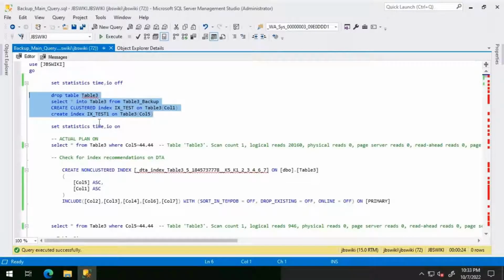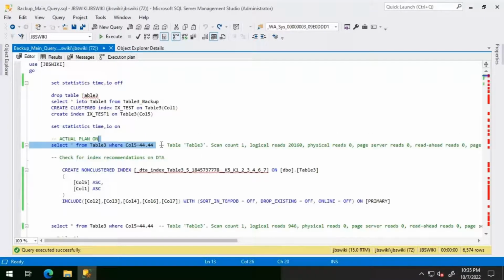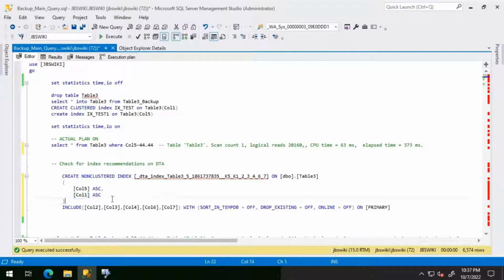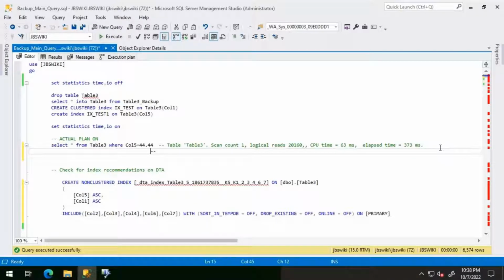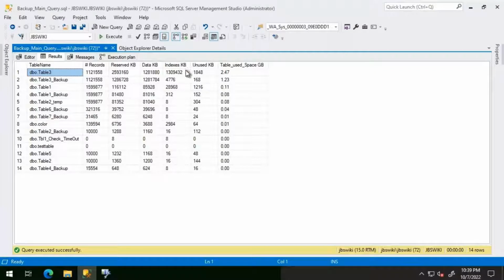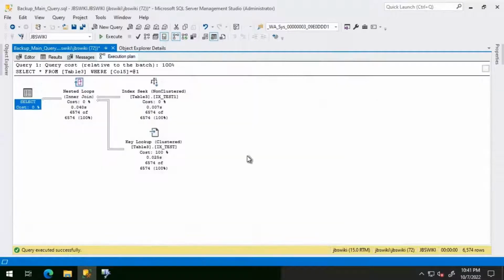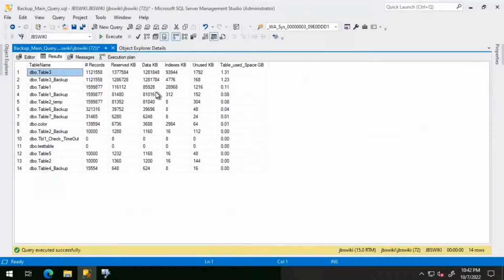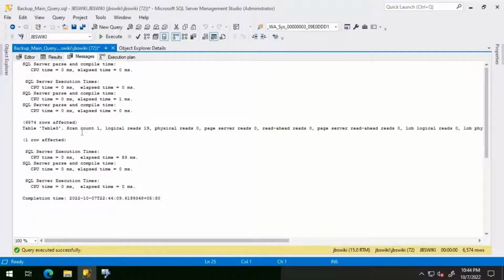SQL Server Query Tuning Series-DTA Index Recommendation Pitfalls and problems with SELECT *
set statistics time,io off

drop table Table3
select * into Table3 from Table3_Backup
CREATE CLUSTERED index IX_TEST on Table3(Col1)
create index IX_TEST1 on Table3(Col5)

set statistics time,io on

-- ACTUAL PLAN ON
select * from Table3 where Col5=44.44  -- Table 'Table3'. Scan count 1, logical reads 20160,, CPU time = 63 ms,  elapsed time = 373 ms.
-- Check for index recommendations on DTA

 CREATE NONCLUSTERED INDEX [_dta_index_Table3_5_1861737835__K5_K1_2_3_4_6_7] ON [dbo].[Table3]
  [Col5] ASC,
  [Col1] ASC
 INCLUDE([Col2],[Col3],[Col4],[Col6],[Col7]) WITH (SORT_IN_TEMPDB = OFF, DROP_EXISTING = OFF, ONLINE = OFF) ON [PRIMARY]

select * from Table3 where Col5=44.44  -- Table 'Table3'. Scan count 1, logical reads 946, physical reads 0, page server reads 0, read-ahead reads 0, page server read-ahead reads 0, lob logical reads 0, lob physical reads 0, lob page server reads 0, lob read-ahead reads 0, lob page server read-ahead reads 0.

-- Remove costly column from Include
 [Col5] ASC,
 [Col1] ASC
INCLUDE([Col3],[Col4],[Col6],[Col7]) WITH (SORT_IN_TEMPDB = OFF, DROP_EXISTING = ON, ONLINE = OFF) ON [PRIMARY]

-- It is always good to make sure if we need * in your statement.

CREATE NONCLUSTERED INDEX [_dta_index_Table3_5_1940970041__K5_K1_2_3_4_6_7] ON [dbo].[Table3]
 [Col5] ASC
WITH (SORT_IN_TEMPDB = OFF, DROP_EXISTING = ON, ONLINE = OFF) ON [PRIMARY]

select Col1 from Table3 where Col5=44.44  -- logical reads 19, CPU time = 0 ms,  elapsed time = 5 ms.